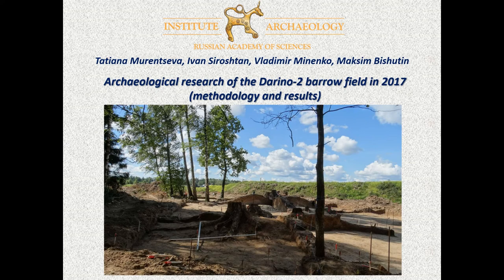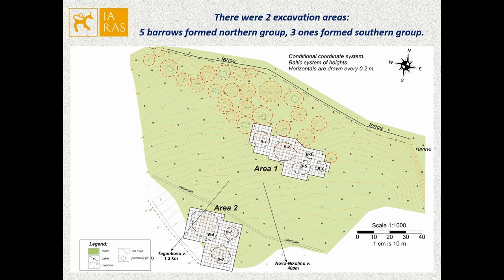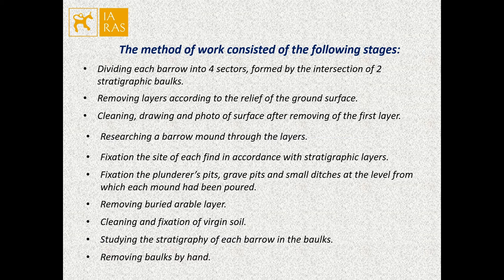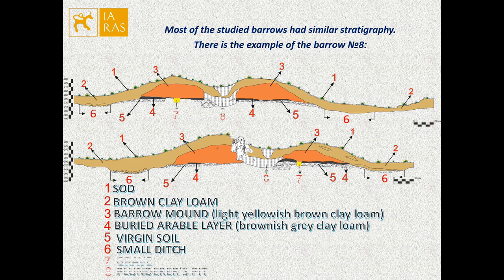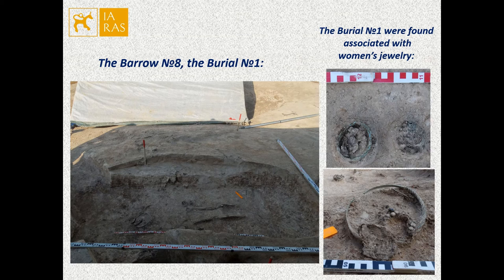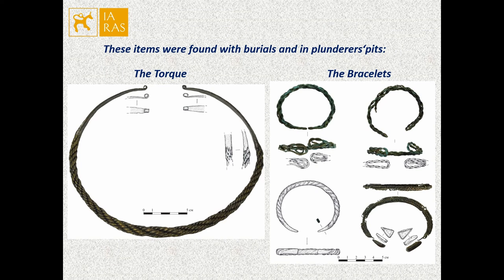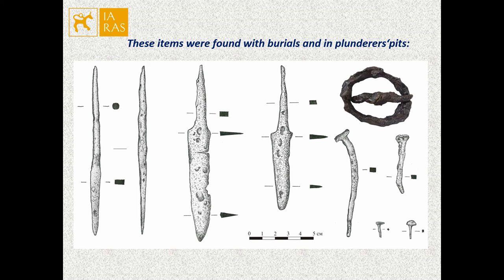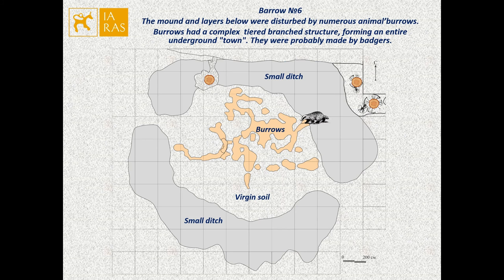ARCHAEOLOGICAL RESEARCH OF THE DARINO-2 BARROW FIELD IN 2017 (METHODOLOGY AND RESULTS)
The number of archaeological works in Russia has increased due to active constructing. Often terms of the excavation are strictly limited. So we need an appropriate method of work which will allow to explore the monument carefully and in a short time. The report is devoted to the results of the archaeological excavations of the Darino-2 barrow field. Eight mounds and cultural layer were studied. The method of work consisted of the following stages: Dividing each mound into 4 sectors, formed by the intersection of 2 stratigraphic baulks. Removing layers according to the relief of the ground surface. Cleaning, drawing and photo of surface after removing of the first layer. Researching a barrow mound embankment through the layers. Fixation the site of each find in accordance with stratigraphic layers. Fixation the plunderer’s pits, grave pits and small ditches at the level from which each mound is poured. Removing layer of buried soil. Cleaning and fixation of virgin soil. Studying the stratigraphy of each mound in the baulks. Removing baulks by hands. During the excavation A.A. Goleva investigated the soil of mounds. They had almost identical stratigraphy. Under the mounds a layer of buried soil was identified. This indicates that the place was mastered by people long before the making of barrows. All mounds were piled on arable land. The presence of carbonaceous fractions indicates the slash-and-burn method of cleaning the area. Thus the territory near the settlement was used for the making of burial mounds. The studied burials are dated to the period of the XII-XIII centuries. So this method of work has allowed us to study the stratigraphy of mounds and get information about the stages of development of this area.

Author(s): Murentseva, Tatiana - Minenko, Vladimir - Siroshtan, Ivan - Bishutin, Maxim (Institute of Archaeology Russian Academy of Sciences)